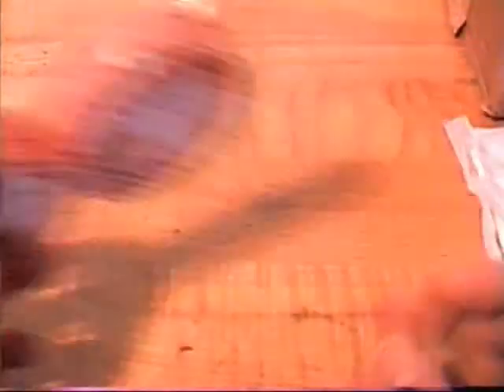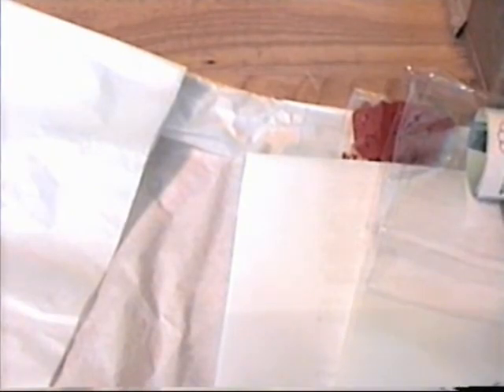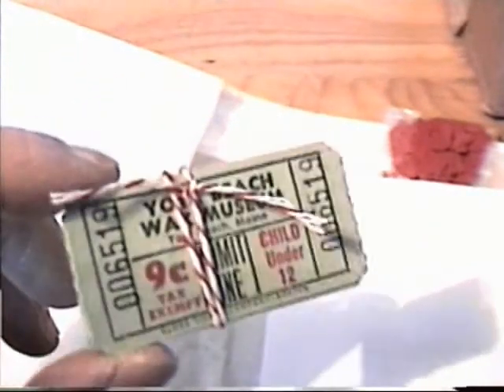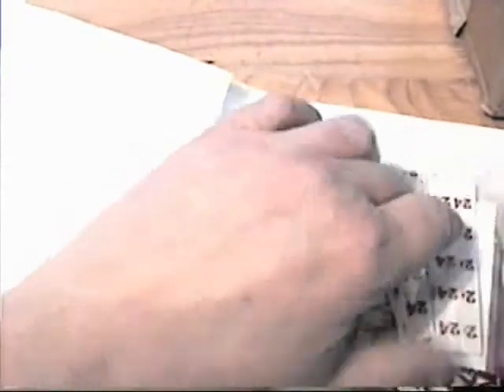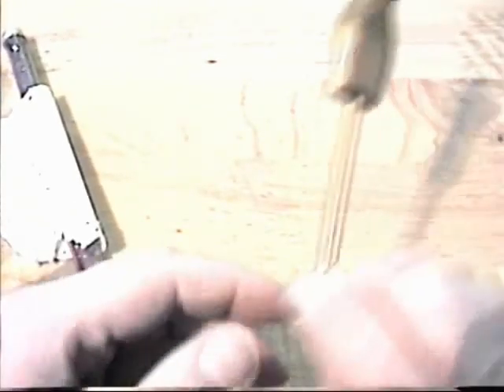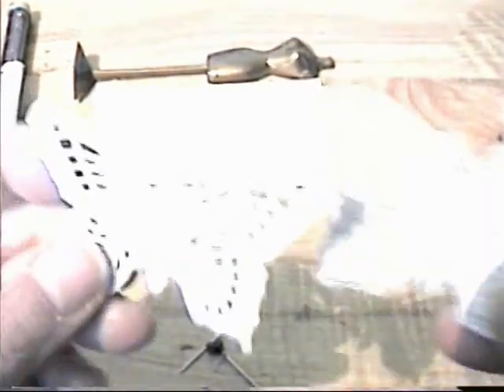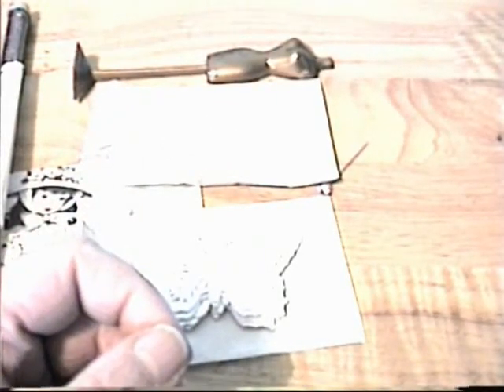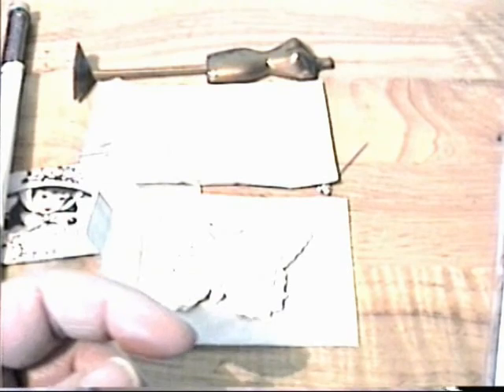Neat stuff from Paper Valise and The Little PInk Studio